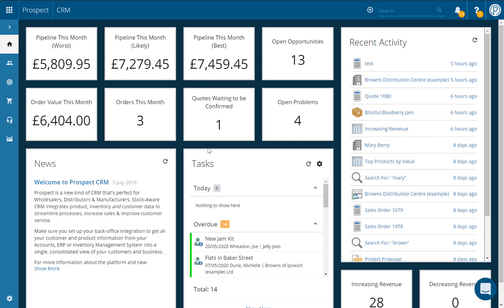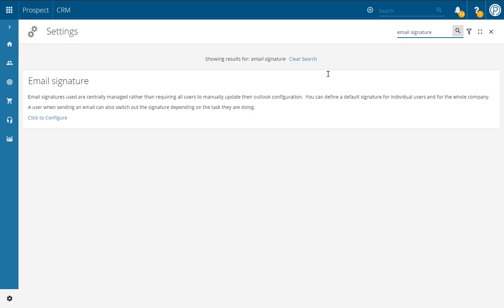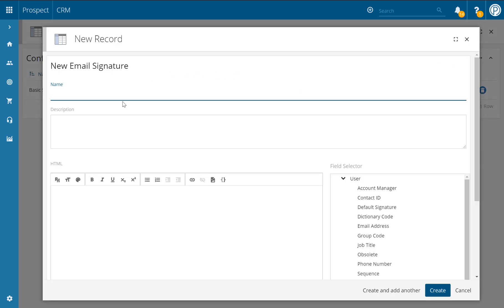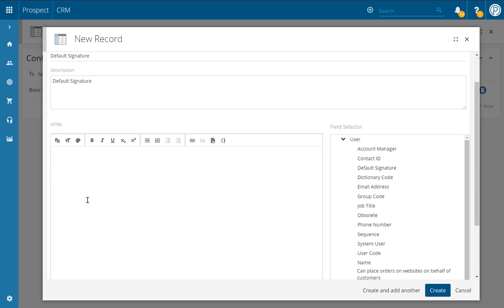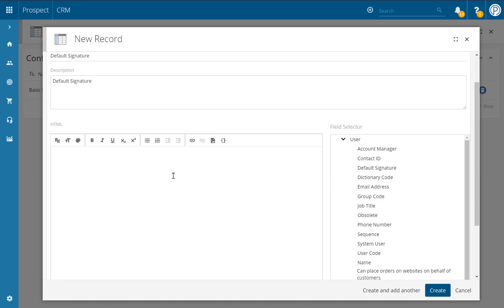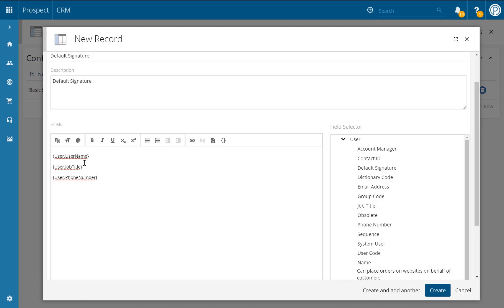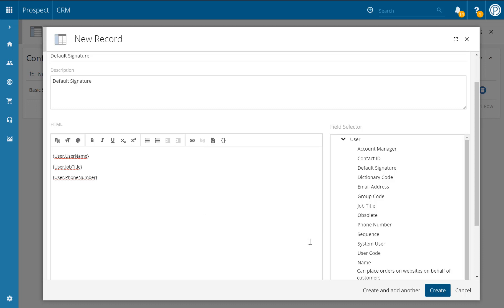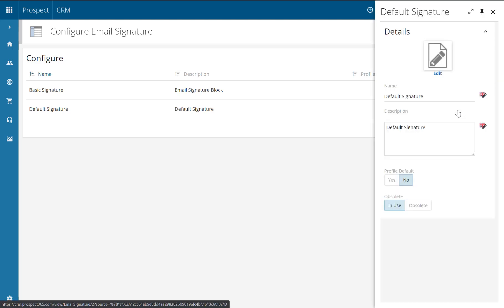Prospect Academy | Onboarding: Set Up your Email Signature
In this video, we show you how to set up your email signature in Prospect CRM.